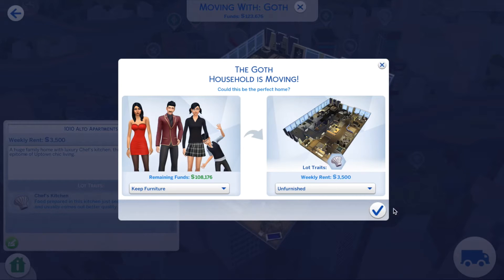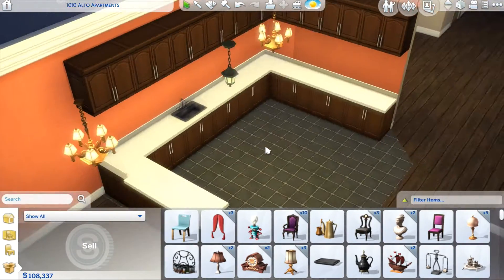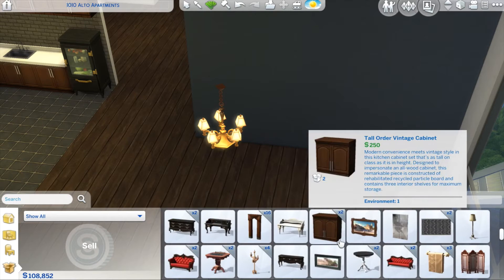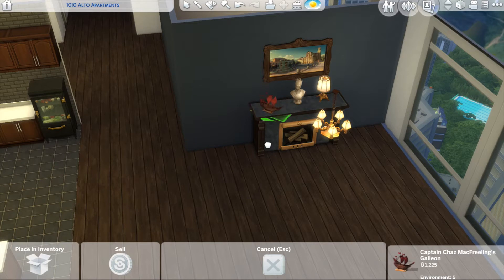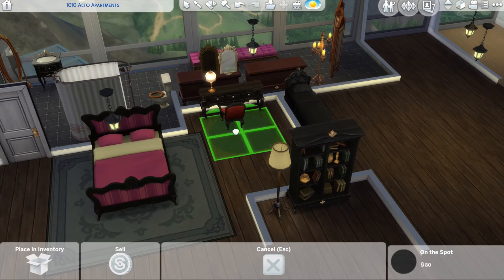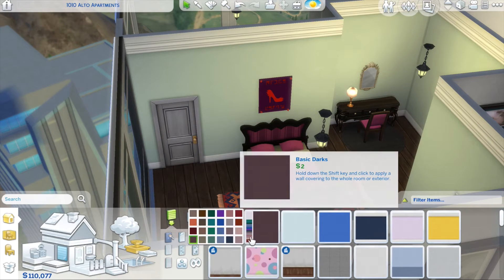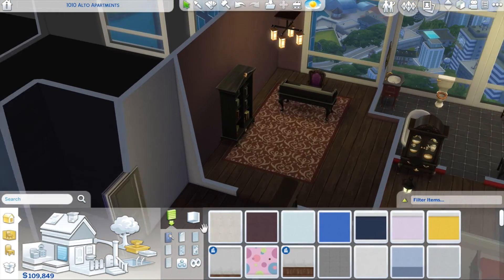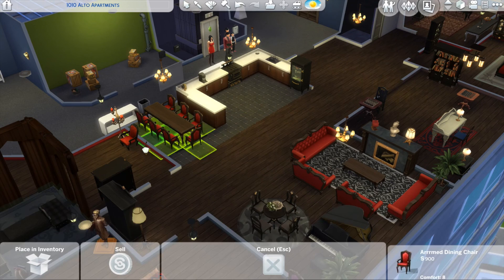The Sims 4: Moving Challenge #1 | GOTH FAMILY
MavePlays